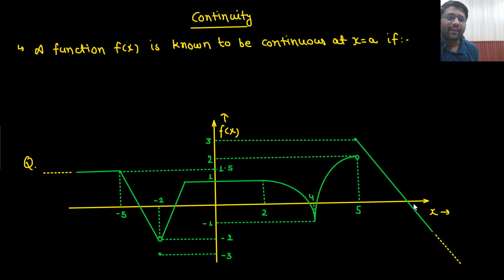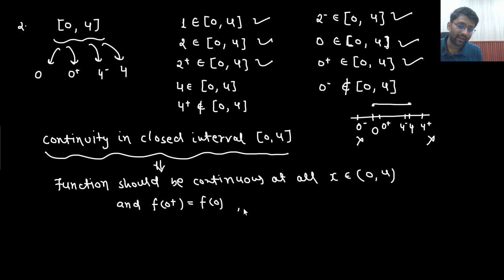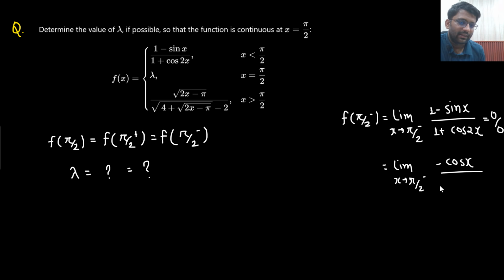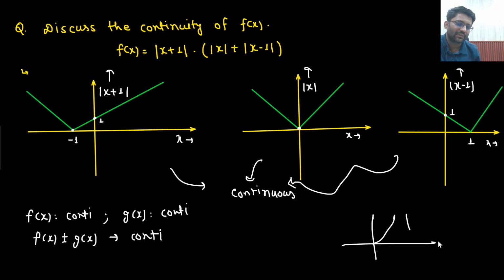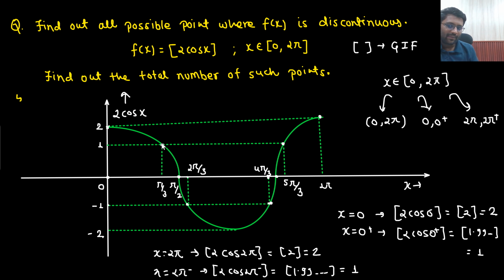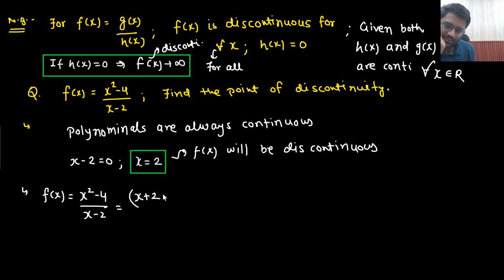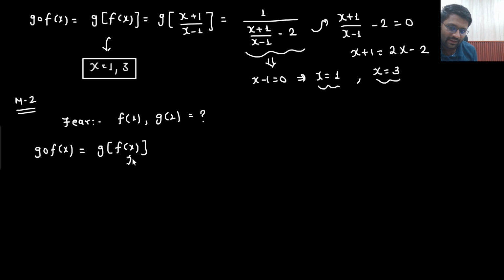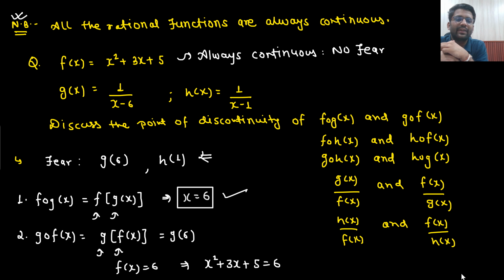Continuity || Engineering Mathematics || PrepFusion